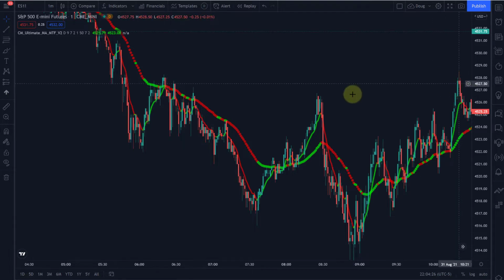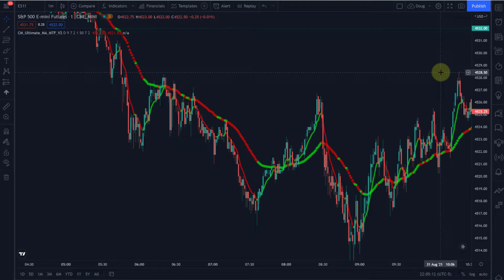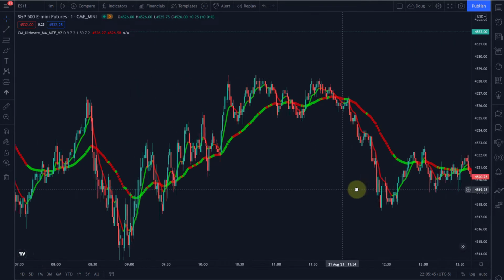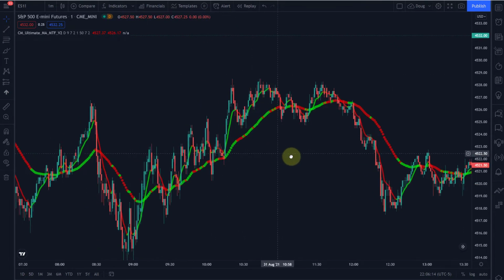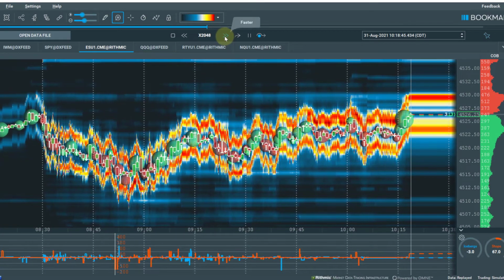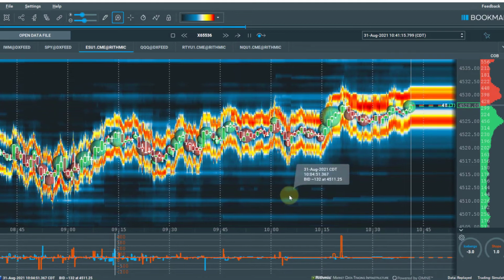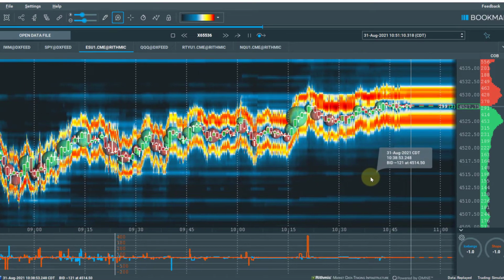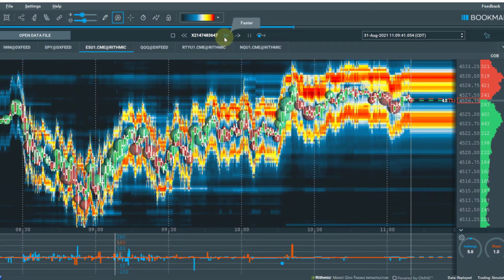How to Play a Stop Run Properly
In this video we cover how to play a stop run at a prior resistance zone.
There is no speculation here.  We use Bookmap and MBO data to expose where hidden orders like stop runs are executed and then we take advantage of them.

future results.